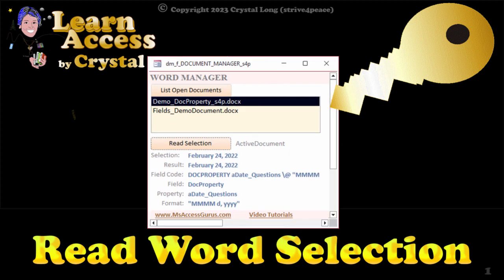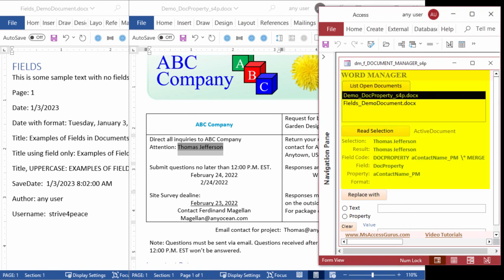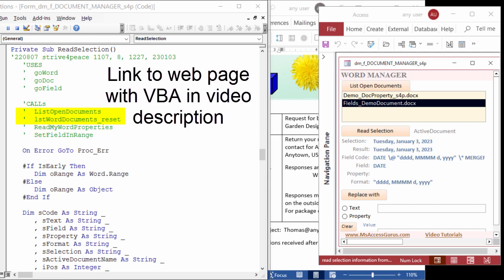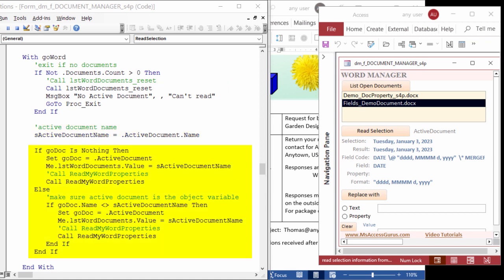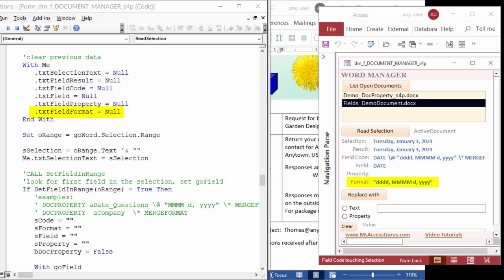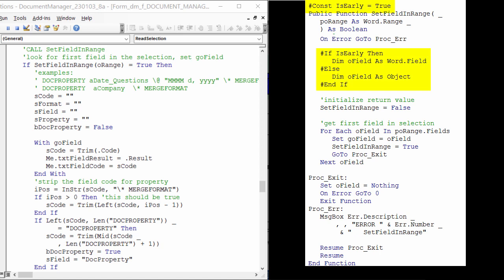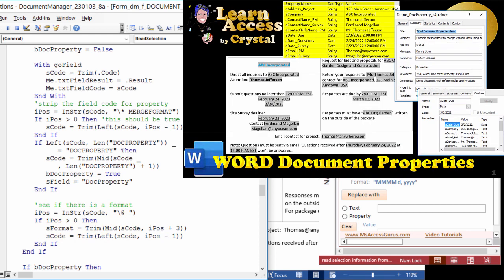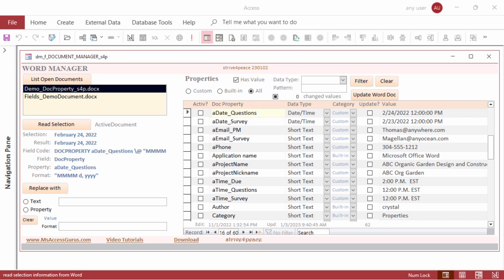Read Word Selection using Access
Use Access to read information from the Word selection. Show the text that's selected on an Access form. If fields are found, document them. If fields are document properties (DOCPROPERTY), show the property name.

This is part of an application to control Word Document Properties from Access.

00:01 I'm developing an application in Access to control values of document properties in Word.
00:18 shared code to list open Word documents
00:21 posted code and made a video about how to define and embed Word Document Properties and fields, in Word
00:48 There are 2 Word documents open.
01:11 click List Open Documents,
01:55 VBA code that runs when Read Selection is chosen
02:01 global object variables
02:16 list other procedures that are called
02:41 calls SetFieldInRange
02:46 object variable for a Word range
03:02 conditional compiler constant
03:13 Call ListOpenDocuments if the Word application variable isn't set
03:54 clear the previous selection data on the form
04:33 Field Code is what Word stores
04:52 DocProperty field
05:18 set the oRange object variable
05:39 pass range to SetFieldInRange
05:54 Early or Late binding
06:05 For Each loop
06:27 Back to ReadSelection code
06:41 read values from the global field variable
07:04 Word property video goes into details about format codes
07:24 property or field name
07:30 write to form controls
07:60 goal of this application
08:13 Access and Word work very well together
08:19 custom training

*** Related links ***

Word Document Properties (Built-in and Custom) are a great way to substitute data in your document all over! ... in many places or just one.
video for Word Document Properties and Fields, in Word

Word VBA to list names and values for Built-In and Custom Document Properties

Listbox with Open Word Documents
VBA for ListOpenDocuments

Do you have information in a database (or should you?) that you want in a Word document? Let Access do the driving!

kind regards,
crystal